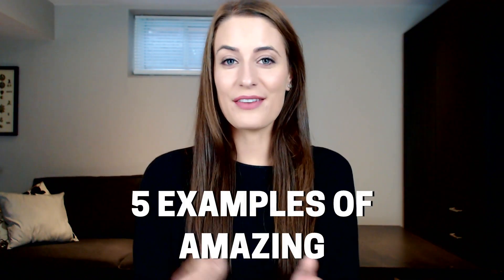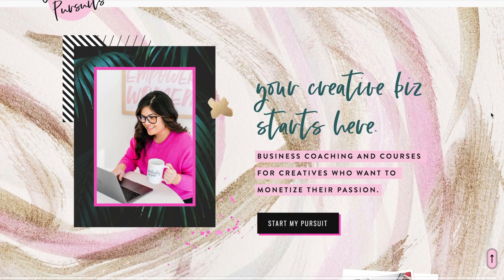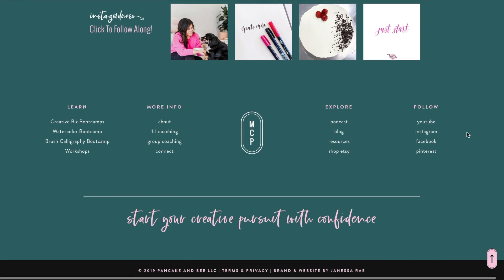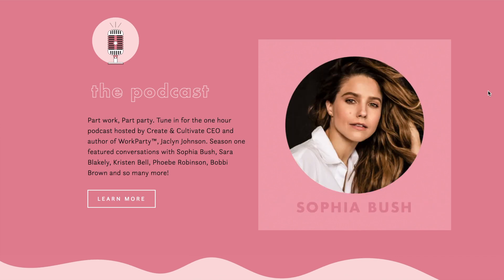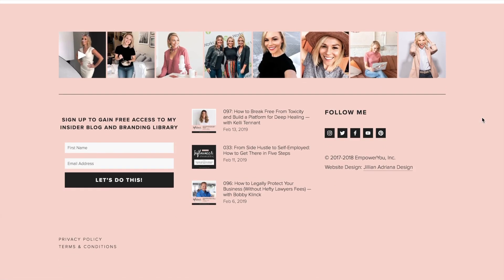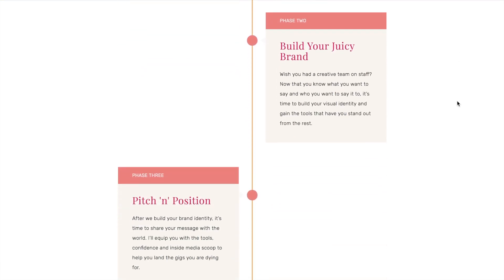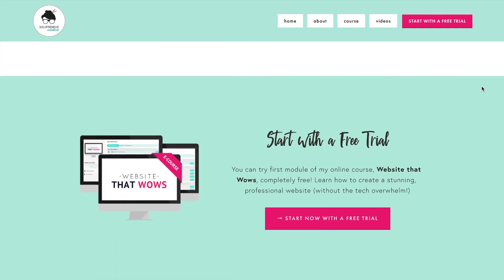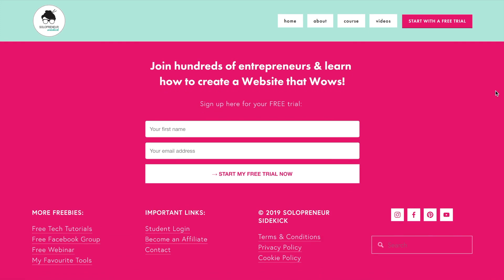Squarespace Website Examples: 5 Gorgeous Sites for Your Inspiration (Version 7.0)